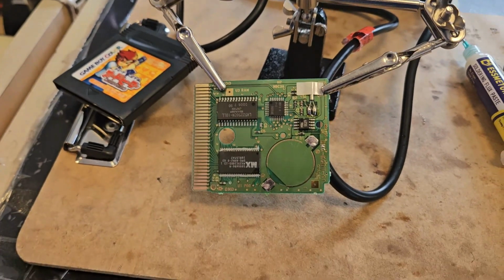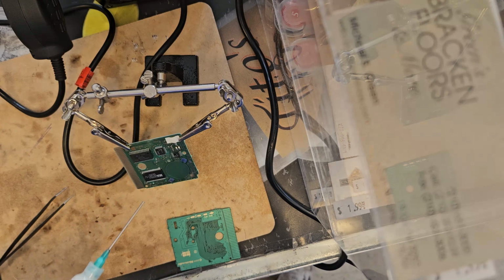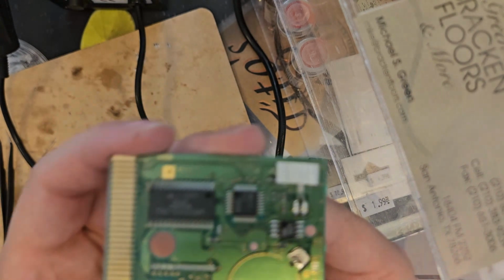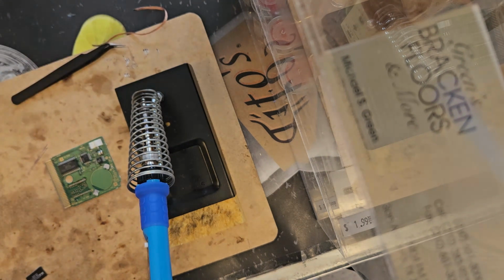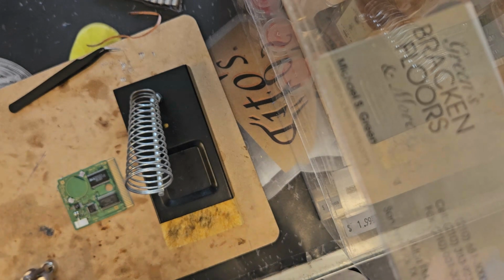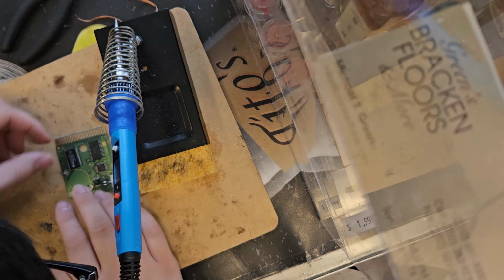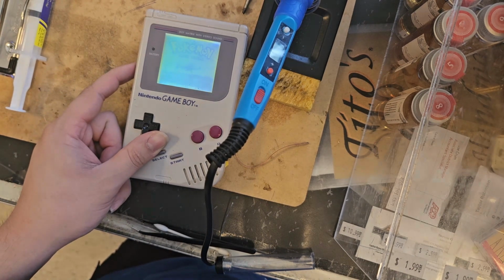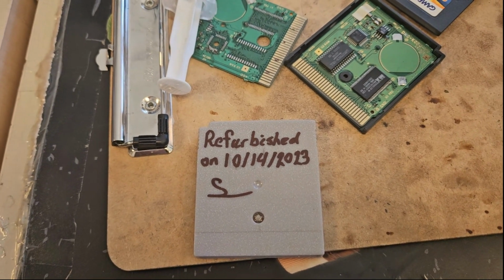Haphazardly Repairing Pokemon Silver...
In today's video, I repair a Pokemon Silver Game with little experience. This was severely damaged and needed some TLC. Watch until the end to see if it works!

This Video was made with the Windows 11 Clip Champ software! all music used was from the Clip Champ Database!